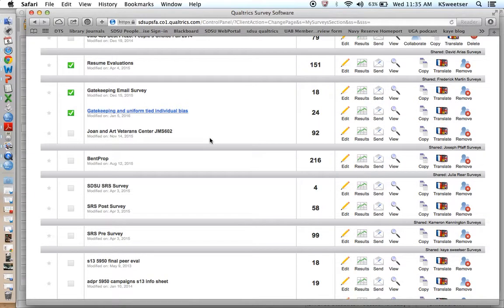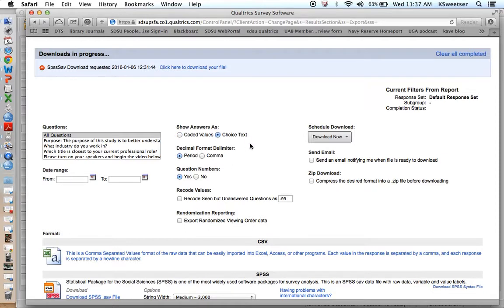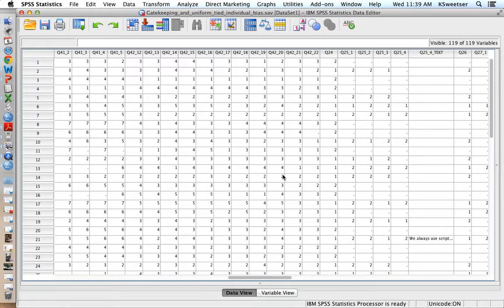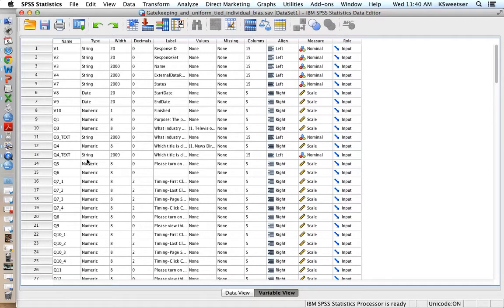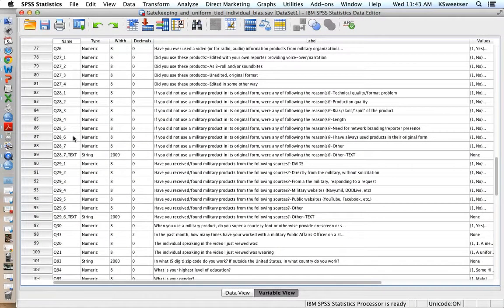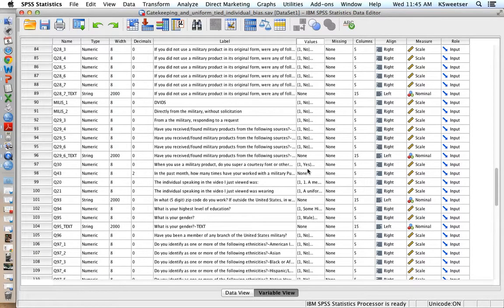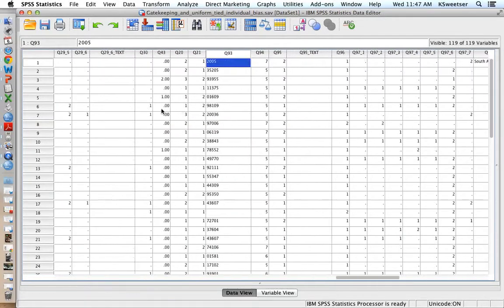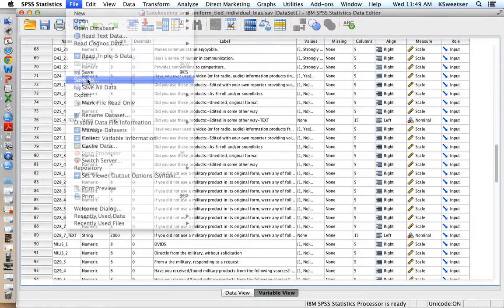cleaning qualtrics data in SPSS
This how-to screen video walks you through how to download a dataset from Qualtrics and clean it to prepare for data analysis.